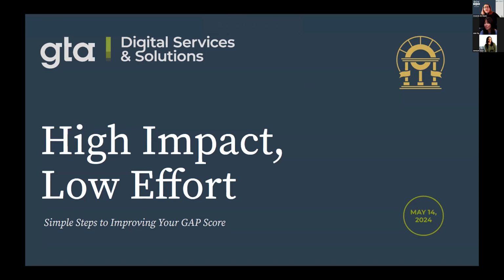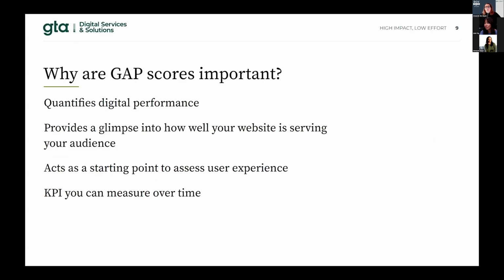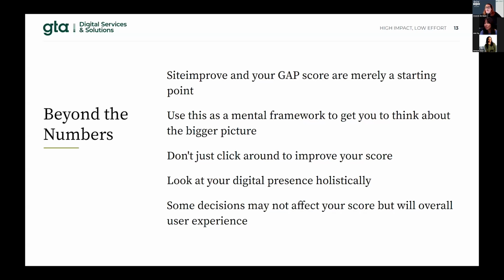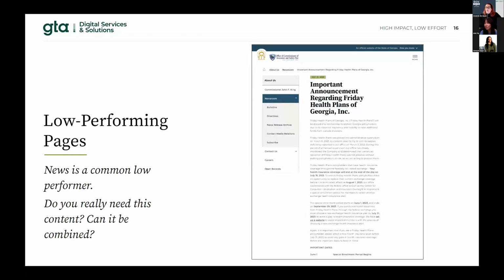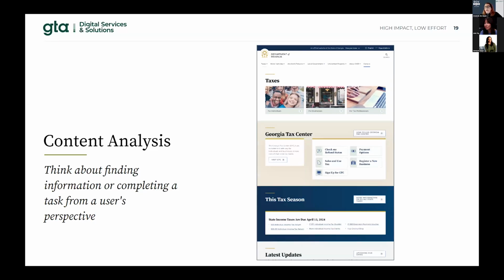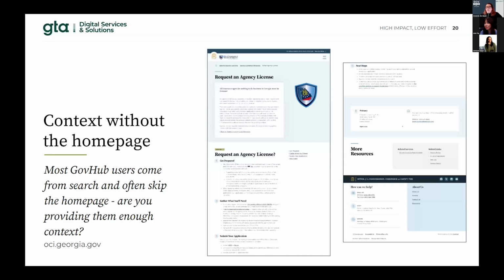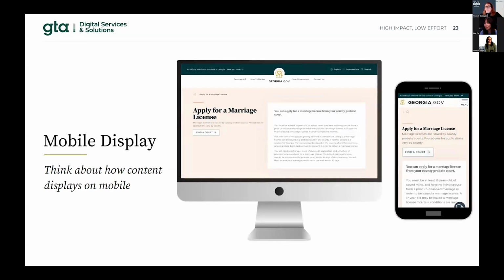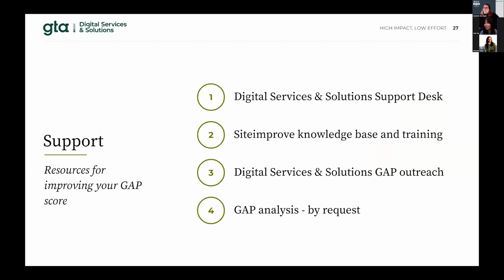GOVTalks 2024: High Impact, Low Effort - Simple Steps to Improving Your GAP Score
Amanda de Zayas, Lead Content Strategist

A holistic approach to user experience -- rather than focusing on one metric -- is the most impactful way you can improve the digital experience for visitors. We'll help you understand the why behind Siteimprove’s suggestions and use it as a starting point to identify and address potential weak points in your content.